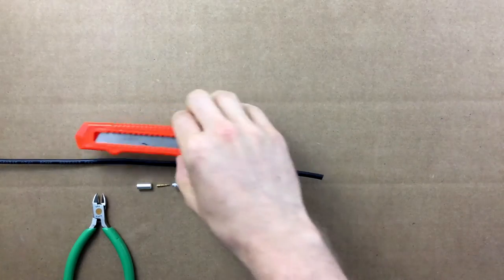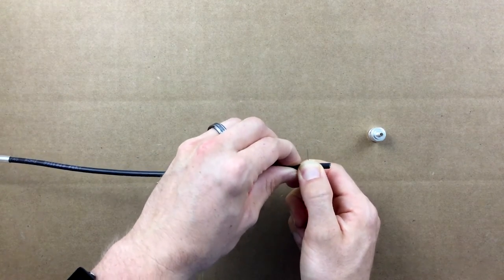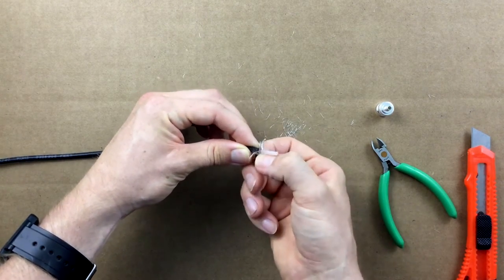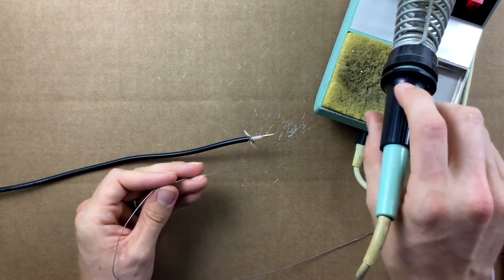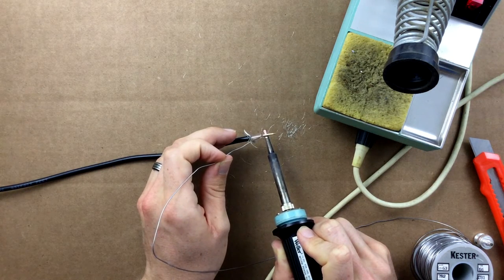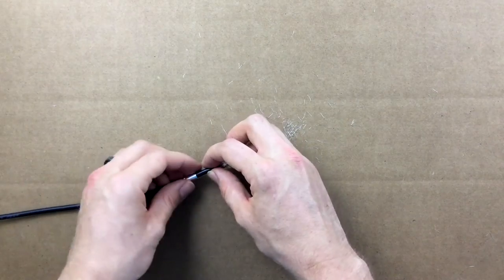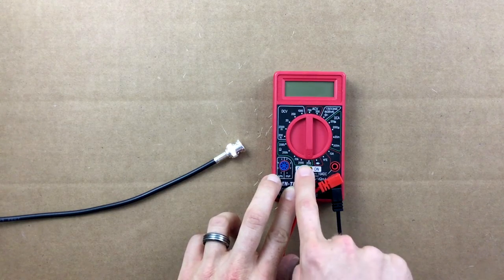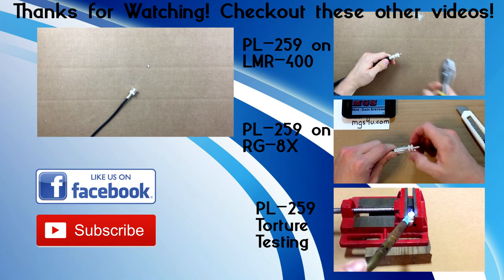BNC Male Crimp-on Installation Guide for RG-58U or Belden 8240 Coaxial Cable Full HD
This is an easy to follow installation guide for installing a BNC Male coaxial connector (made by Max-Gain Systems, Inc. @ mgs4u.com, part number 7005-58) on to RG-58U or Belden 8240 coaxial cable. This easy to follow installation of a BNC Male connector on to RG-58U or Belden 8240 cable clearly states every step of the process with HD quality available. The BNC Male connector used in the video was supplied by Max-Gain Systems, Inc. who also sells an ever expanding line of RF connectors and adapters. Be sure to check out our BNC connector and our main connector and adapter for any combination imaginable. The techniques in this video can be used with any BNC Male crimp-on connector available. Be sure to check that the stripping dimensions. This video was designed to show just how easy it is to install a BNC Male, crimp-on, connector on to RG-58U or Belden 8240 coaxial cable. The BNC Male connector used in the video is made out of machined, solid brass with heavy silver plating, Teflon dielectric (insulator), and gold center pin.

7505-DIE-8X Ratcheting Crimp Tool Die for both RG-8X and RG-58 sized coax